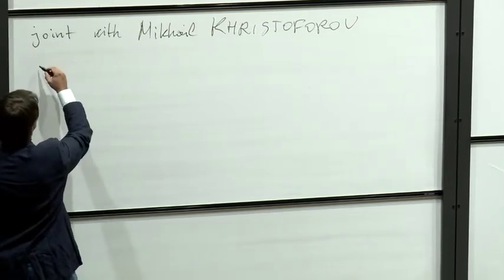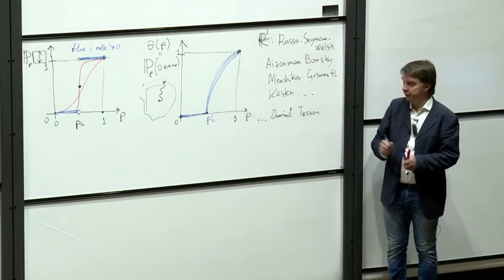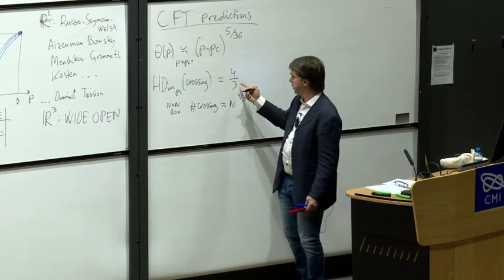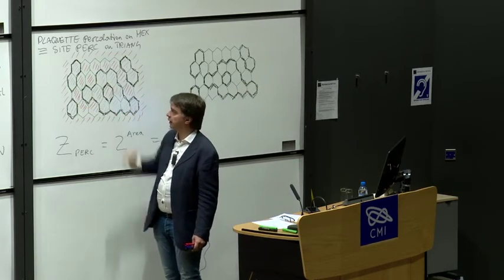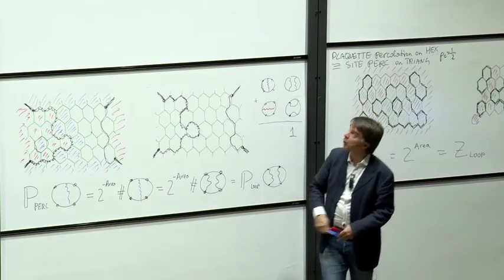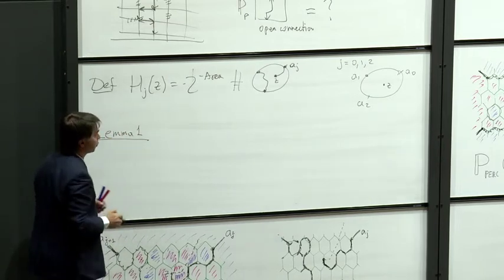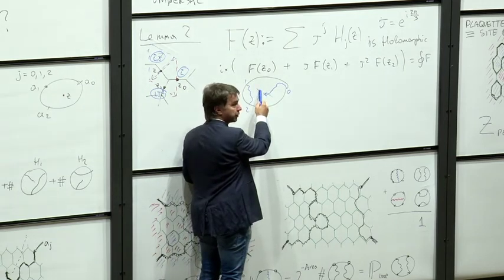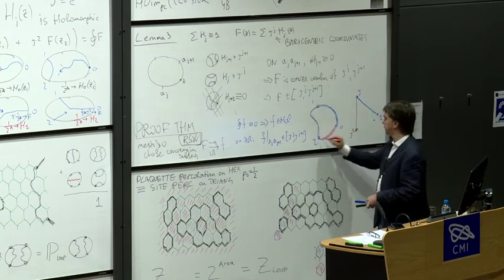Stanislav Smirnov, Percolation crossings and complex analysis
2018 Clay Research Conference, CMI at 20